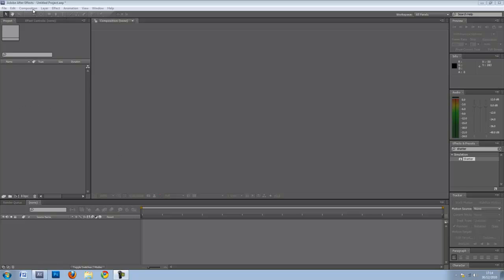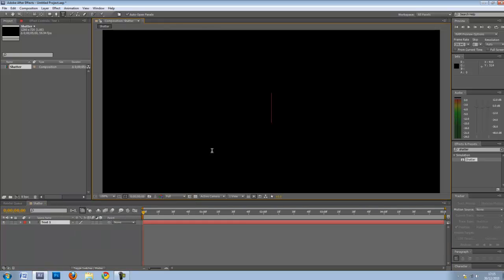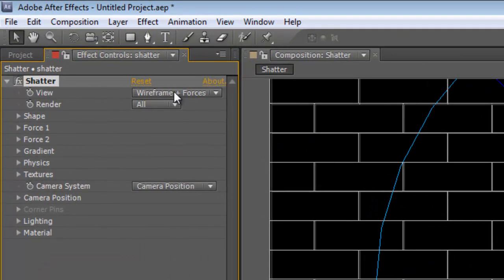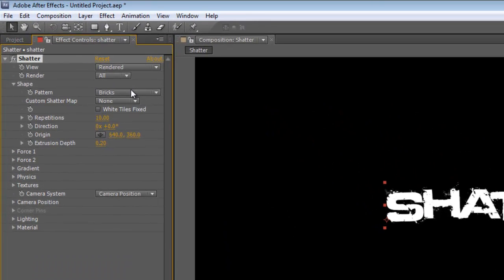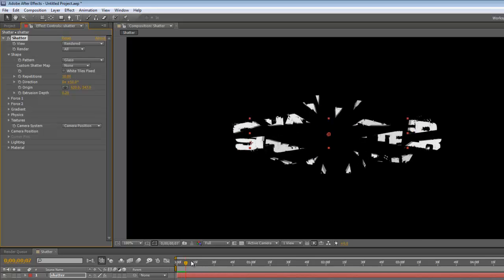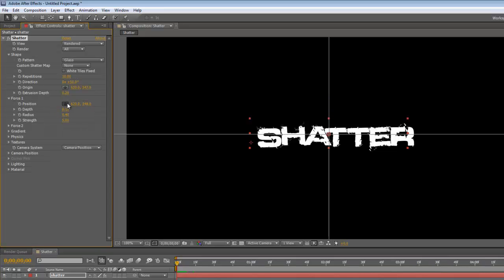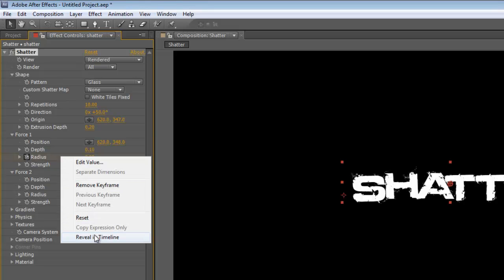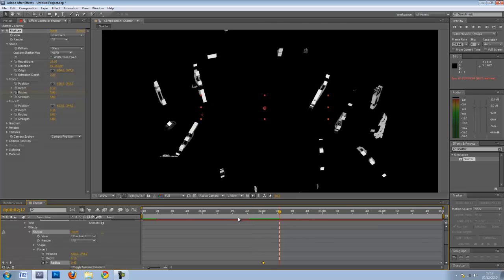After Effects Tutorials- Shatter Text (HD)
Brief Tutorial on how to shatter text on After effects. Covers the basics and animations.
Extra Tags (IGNORE):
Cod Call of Duty Modern Warfare 2 Shatter Shatters Black Ops World at War I love After Effects and Editing Sony Vegas Cinema 4D Nigahiga ryan higa mysteryguitarman sniping quickscoping noscoping hardscoping quickscope hardscope noscope across map 3d text intros epic awesome amazing the best crazy hello cute cat im too cool for you bla this is fun poo dog cat  effects trapcode  ok now i can't be bothered so bye x